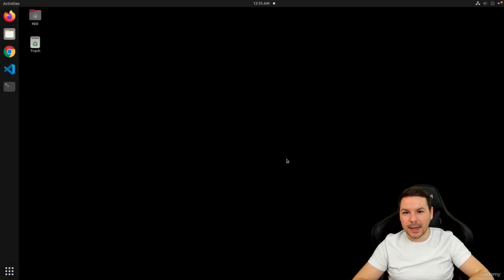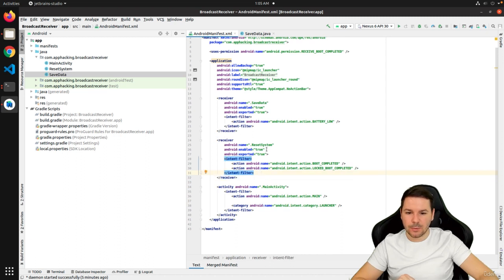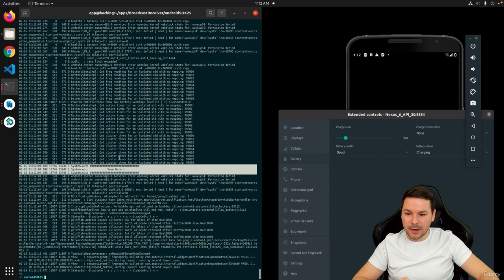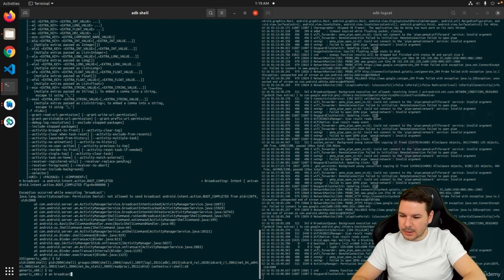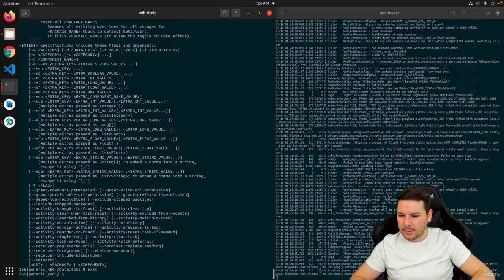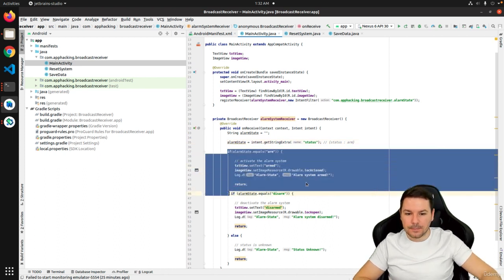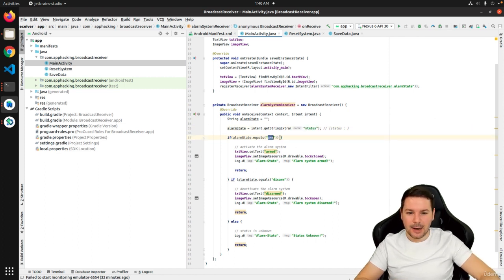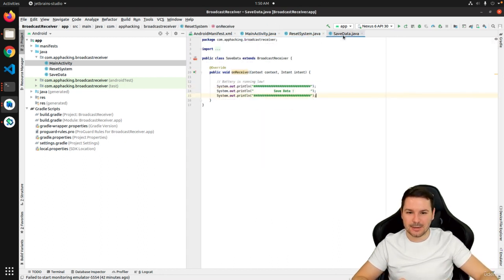2.14 BroadcastReceiver Hacking Alarm App